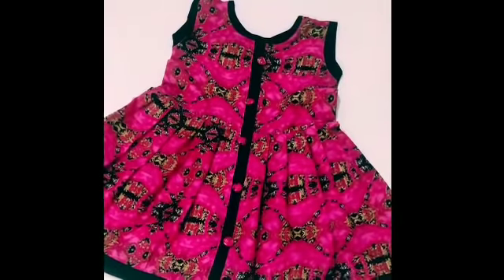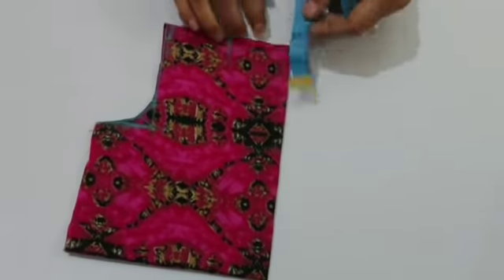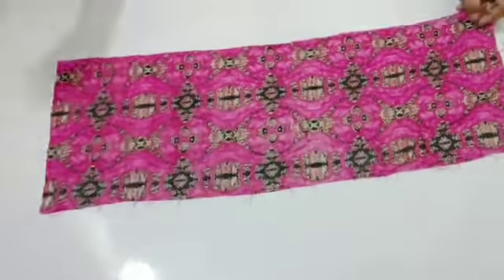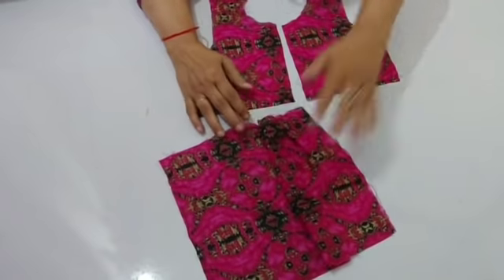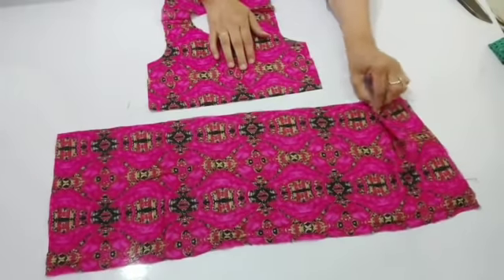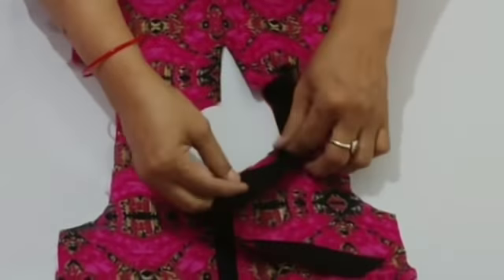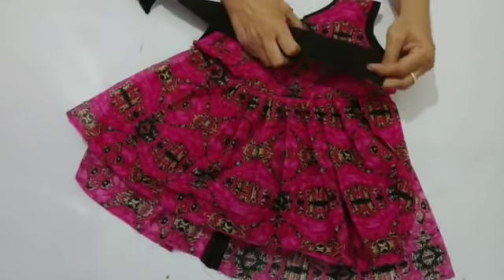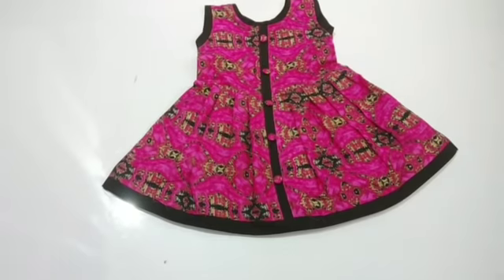baby frock cutting and stitching easy tutorial||6 month baby frock cutting & stitching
hello everyone is video baby frock ki cutting and stitching btayi he

I hope apko meri video pasand aayegi

Or comant karke mujhe btaye ke kesa laga mera design.

Fr DD ghggt

सबसे आसानी से बनने वाली बारीक डोरी बनाना सीखें /how to make thin dorii by my fashion art